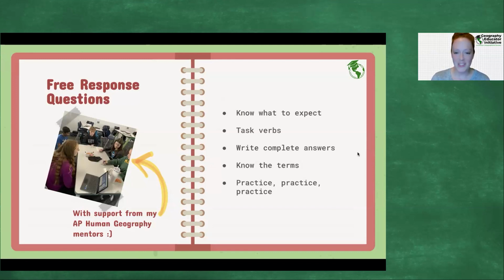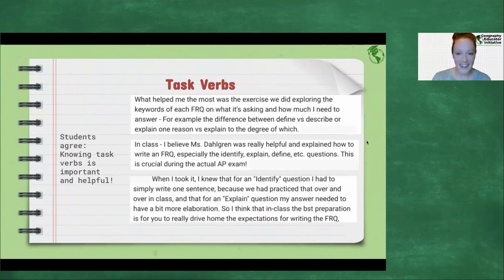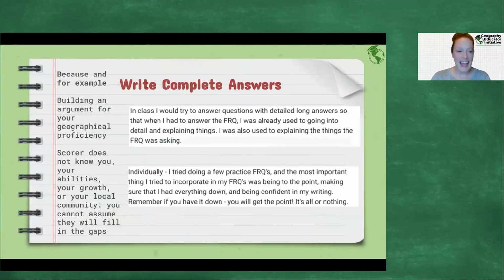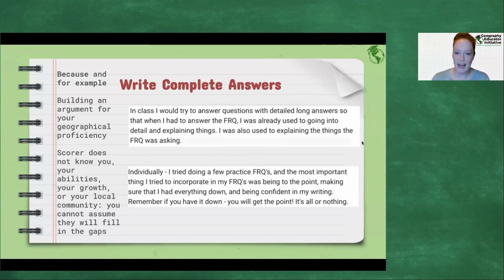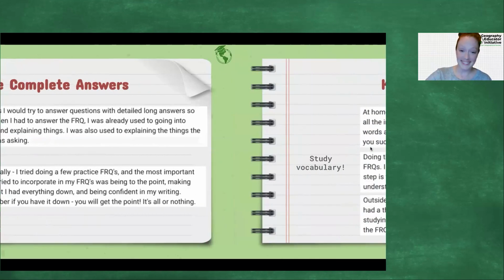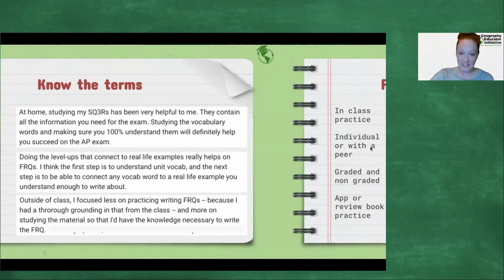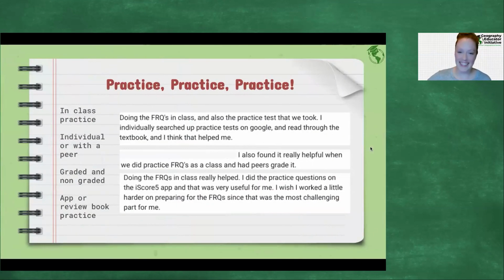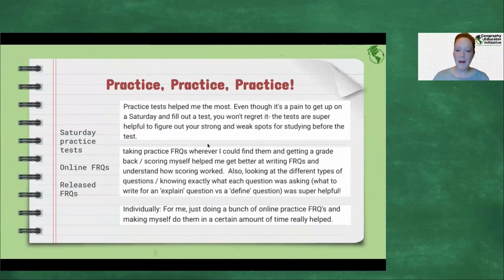AGS APHG Exam Prep Webinar 2024 - Part 2 - Free Response Questions (FRQs)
Ms. Anna-Lisa Dahlgren, APHG teacher at Sun Prairie West High in Wisconsin, gives her strategies for helping her students prepare for the Free Response Questions (FRQs) on the APHG Exam.